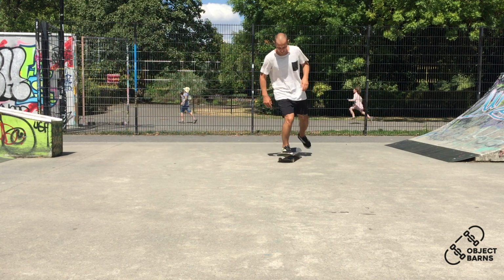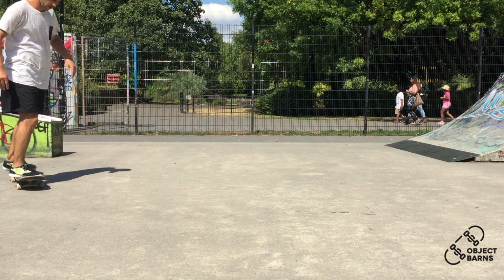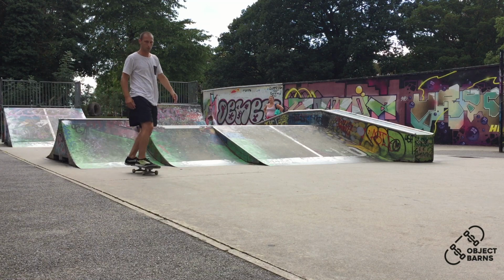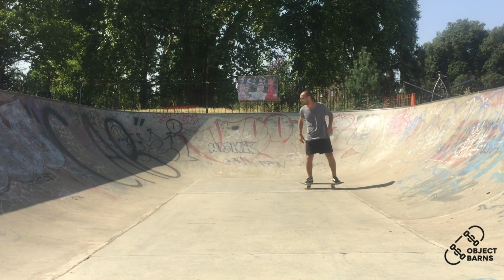How to frontside kickturn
In this video, I will show you how to do a frontside kickturn on your skateboard. This is a must-have trick in the ramp to learn, to take your skating to the next level. Subtitles available.
Go skate and have fun.

Artist
King_Imagine_08_Foot_Mood_And_Wind